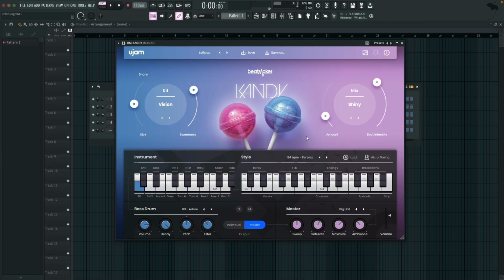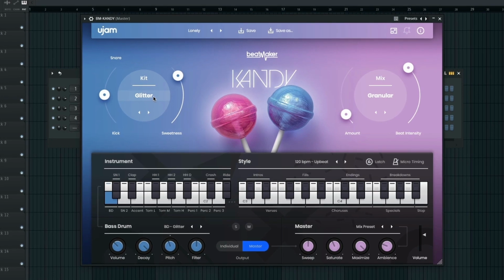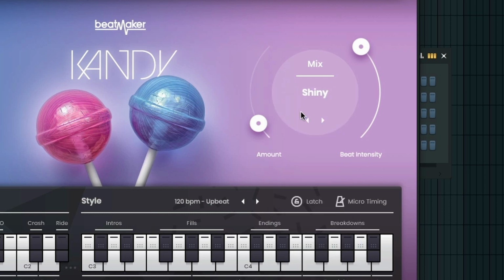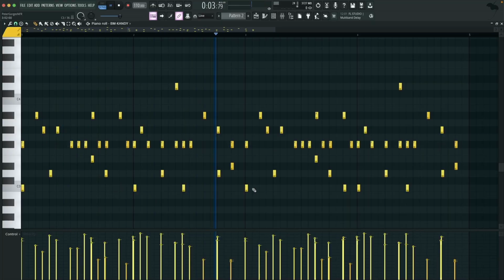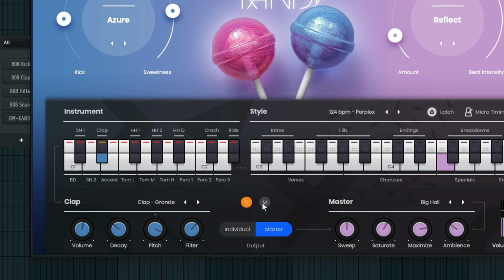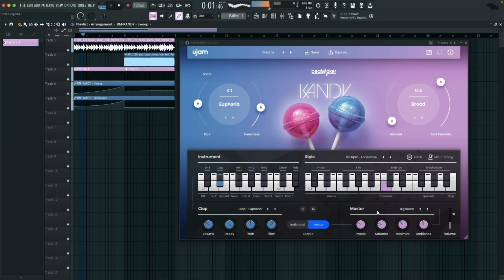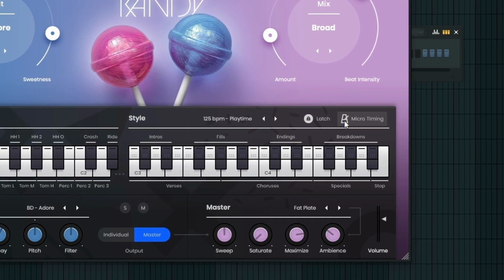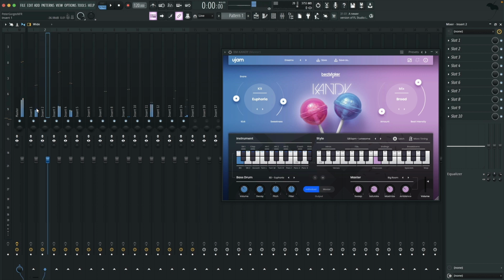Getting Started: Beatmaker Series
Learn everything you need to know about UJAM’s Beatmaker plug-ins. Adam D’Agostino, product specialist at UJAM, explains the most important features and takes a deep dive into the beat creation process with Beatmakers. You’ll be guided through the interface and learn every detail about the Beatmaker so you can just get started! Create authentic beats in no time with our genre specific Beatmakers.

Timetable:
0:00 Intro
0:13 What is a Beatmaker?
0:35 Browse Presets & Styles
1:25 Select a Drum Kit
1:48 Select a Mix Preset
2:07 Sequencer
2:44 Instrument Section
2:54 MIDI Drag and Drop
3:13 Tweak Individual Instruments
3:44 Solo and Mute
3:57 Master Section
4:42 Automate Sweep and Ambience
4:54 Beat Intensity
5:08 Special Control
5:18 Snare/Kick Control
5:37 Micro Timing Menu
6:04 Individual Output